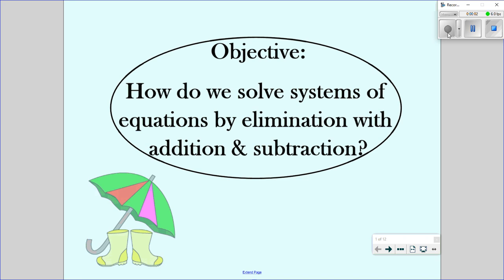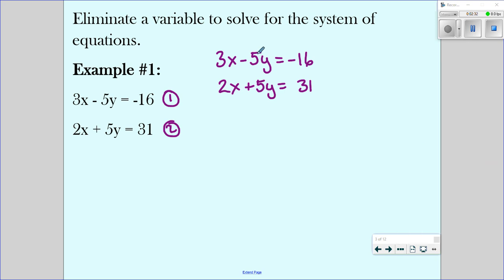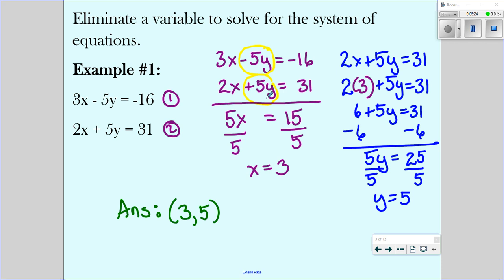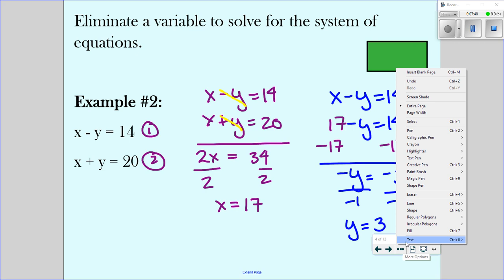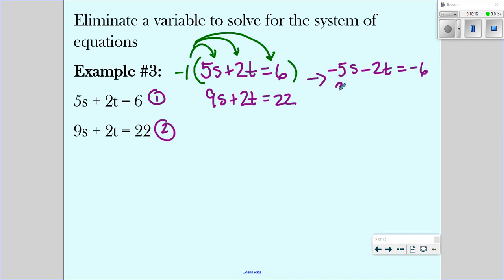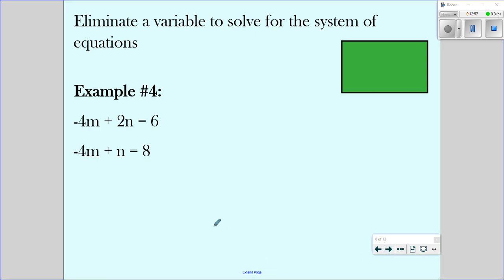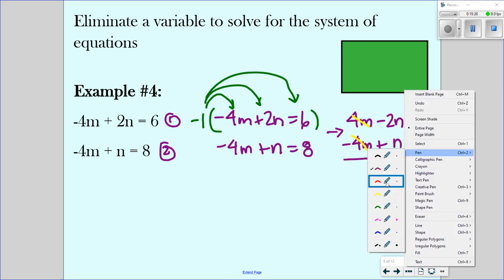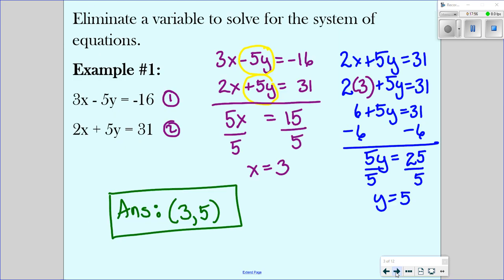Algeba 1 Unit 6 Lesson 3 Systems by Elimination Smartnotes Video Lesson